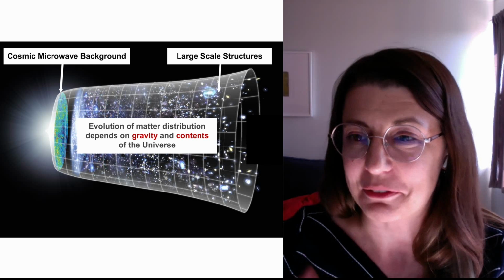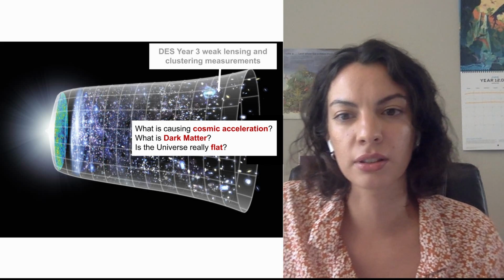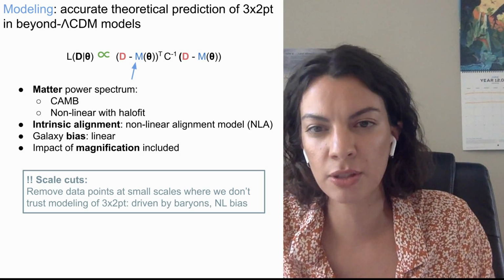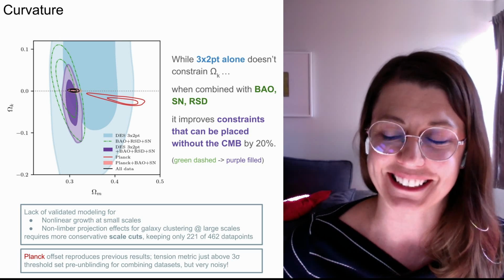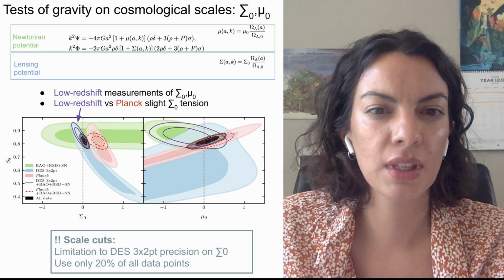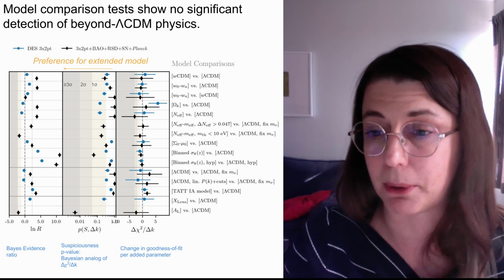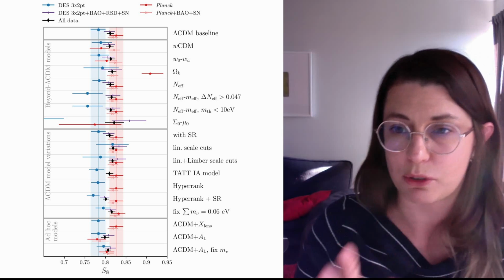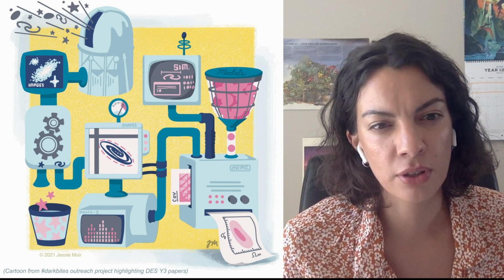Agnes Ferte & Jessie Muir | DES Y3 Constraints on Beyond-ΛCDM Models with Weak Lensing & Clustering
Talk title:
DES Y3 Constraints on Beyond-ΛCDM Models with Weak Lensing and Clustering
Speakers:
Agnes Ferte & Jessie Muir

Talk abstract: We present our approach and results from the analysis of Dark Energy Survey Year 3 weak lensing and clustering measurements to constrain non-standard models.